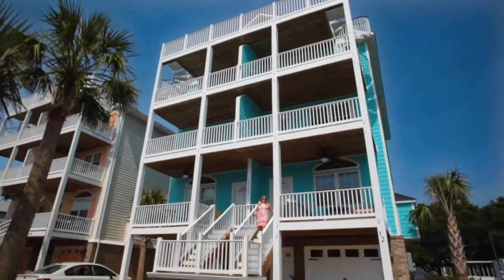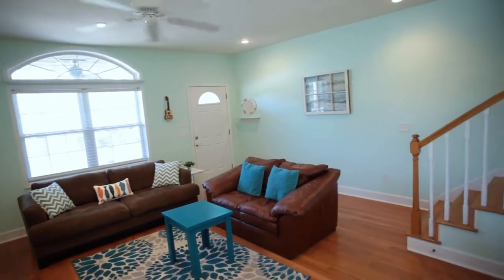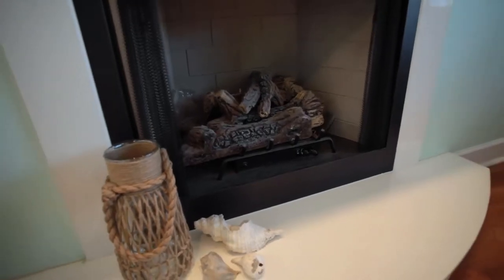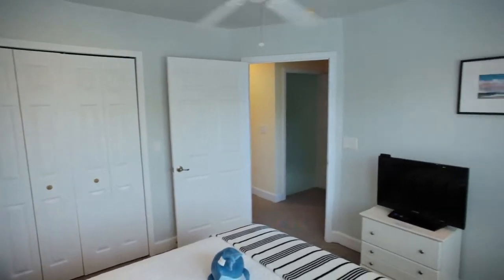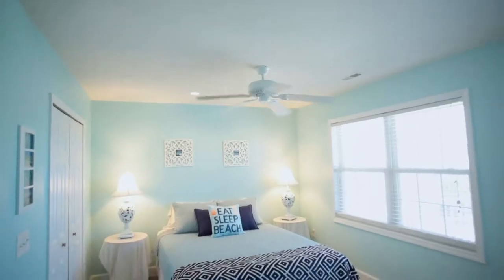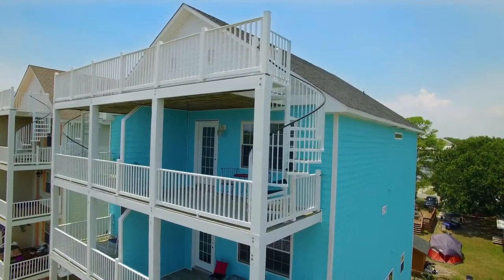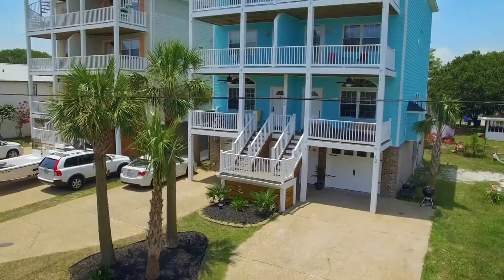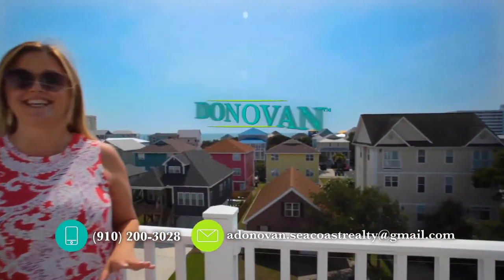1512 Swordfish Lane | Carolina Beach | Great Investment Property | Allison Donovan Real Estate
Leave your worries at the door and relax in this bright and cheery home, only a few blocks to the ocean and public beach access! Don't fret about lugging groceries, beach bags, or kids up the stairs, because you have the luxury of your own elevator. Enjoy the ocean breeze on one of your 4 large balconies and widow's watch with ocean views. Relax on your own private master floor with bonus area for office, nursery, or extra sleeping space for your short term rental. Other features include a brand new roof, garage, gas fireplace, oak, bamboo, and tile floors, stainless steel appliances, granite countertops, and low maintenance vinyl shake exterior. Seller is offering to sell the whole duplex as well.